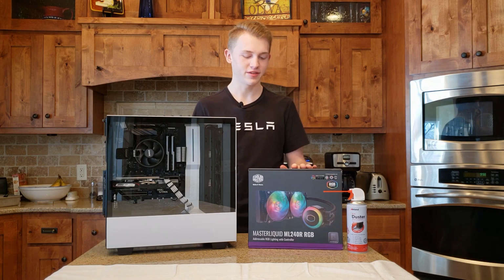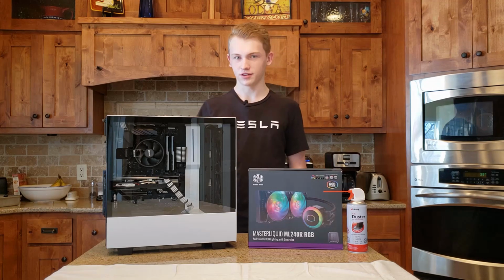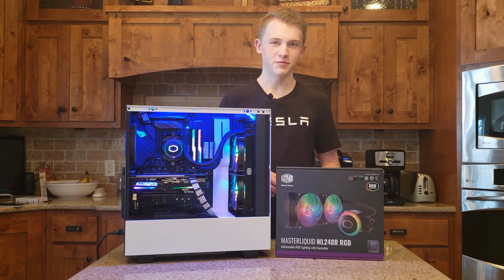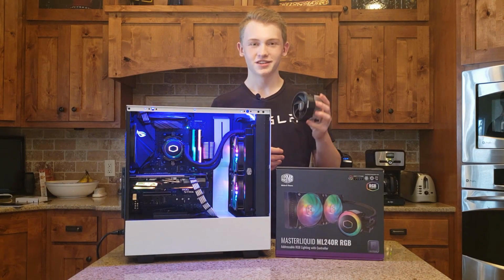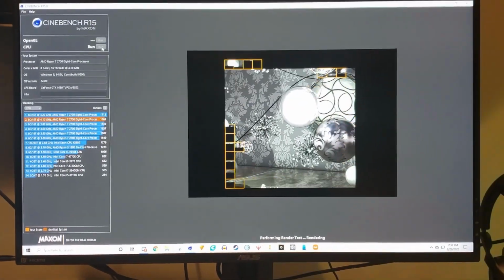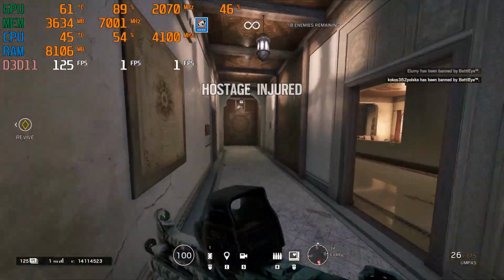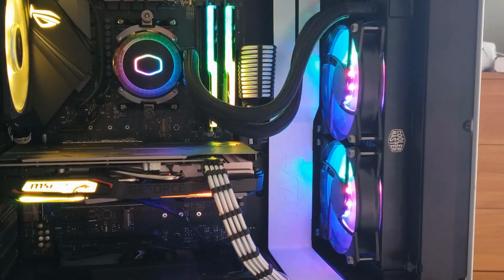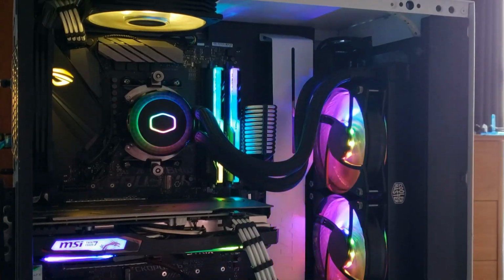Installing and Testing Cooler Master ML240r liquid AIO!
This is an installation, review, and test of the Cooler Master ML240r 240mm AIO.

Link to RGB software control and firmware update for the controller

Link to it on amazon-